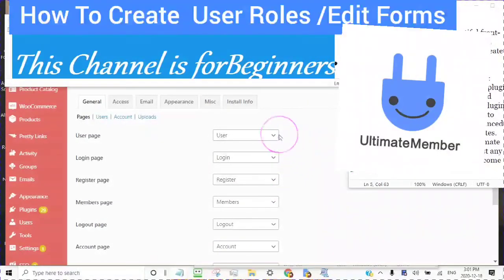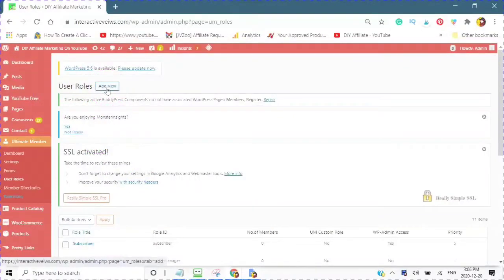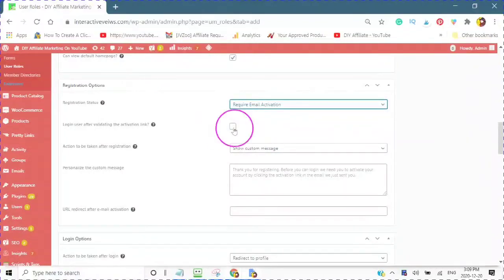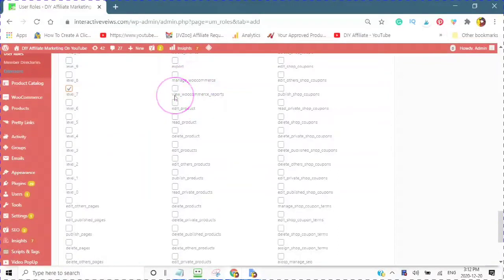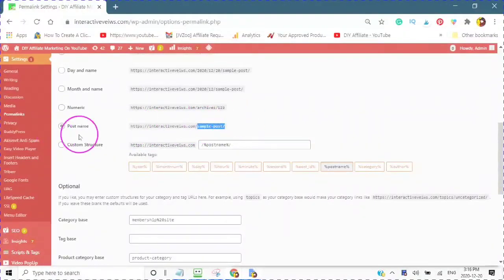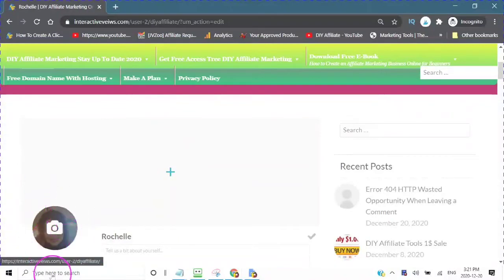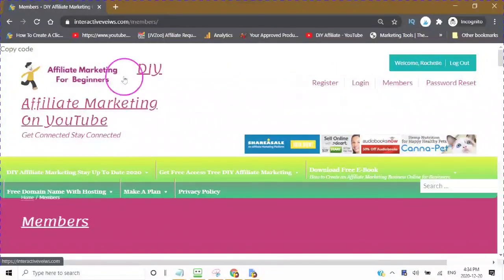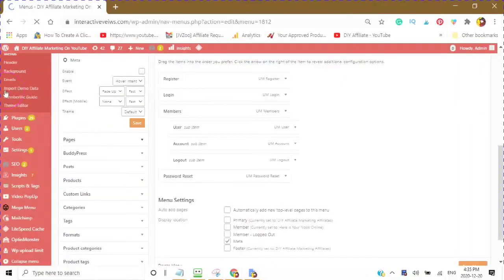Ultimate Member Plugin Add/Edit Forms/Add/Edit Users How to Sign in Admin Create First Post Part 2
How to Add/Edit Forms/Add/Edit Users How to Sign in Admin Create First Post
✅  Video One
✅Updated Video 2020
Ultimate Member Plugin Step Step Tutorial
✅ This is the second part of the video series in which I show you how to set up the ultimate member plugin the first video is located here in this video I show you how to add/create New  User Role how to Setup User Levels and how to edit a form to create a profile. In this Video Ultimate Member Plugin Video  Tutorial Part 2/2/ Edit /Add Profile, Registration, Forms
I walk you through and show you step by step how to Add User Roles And  Set User Levels  How to Set Up User Roles Out and what each of the options in the User Roles Means and how you can use it for your Membership Site. I show you
The Three Types of forms  (Default Templates)
Profile
Registration
Login
You will learn the following
Master Rows  Add/Edit/Customise
Field Manager How to Add
Text, Images Urls how to fill out each box with the right information
Add Icons
I show you how to sign in using the WordPress Admin
 Non-detailed info on Creating your First Post
Adding Pages to menu
Ultimate Member #1 User profile And Membership Plugin for WordPress
Ultimate Member is a free WordPress plugin that I show you how to easily make, a WordPress membership site using Ultimate Member with WordPress and the Memberlite Theme.
Learn how to set up membership sites members can customize user profiles, add many different form fields,  and add directories to your WordPress sites.
The First Tutorial was on how to understand what the settings are in your WordPress site and how to set them up to turn your WordPress into a membership site for free.
Watch the first tutorial now How To Create A Free WordPress Membership Site
The Part One /Two tutorial is all about the Ultimate Member Plugin where to find it how to install it and how to set it up properly in order to turn WordPress into A Membership site for free.
I show you step by step how to not only create a membership site but the fastest and easiest way I know to get it up and running for you.
This is Part Two of the Ultimate Member Plugin
Step 1: Add User Roles⭐
Step 2: Edit Default  Registration Form⭐
Step 2A Assign User Role to Registration Forms⭐
Step 2B Create New Registration Forms⭐
Step 2C Assign User Role to Registration Form ⭐
 Step 3: Create New Profile Forms⭐
Step 4: Assign User Roles to Profile Forms⭐
 ⭐Step 5:   Create a New (Register) Page in Pages ⭐
Step 5A Add UM Profile Form Shortcodes to
              UM User Page ⭐
Step 6:     From The New, Register Form Copy the Shortcode
                 To New Page⭐
Watch Tutorial One and Two  to Catch Up